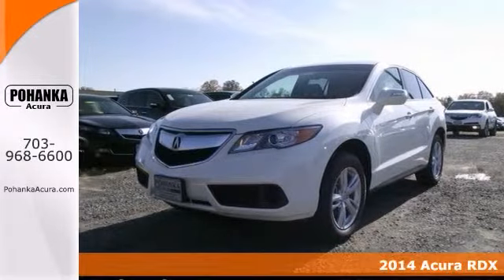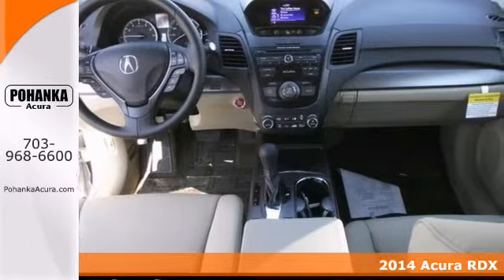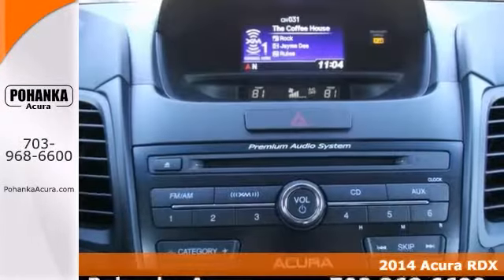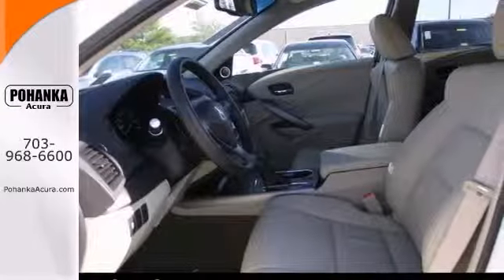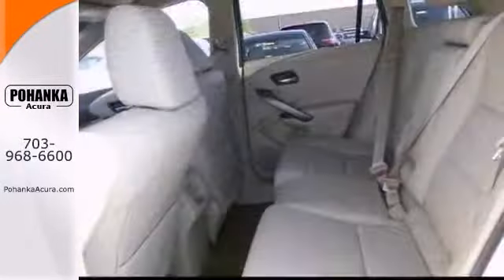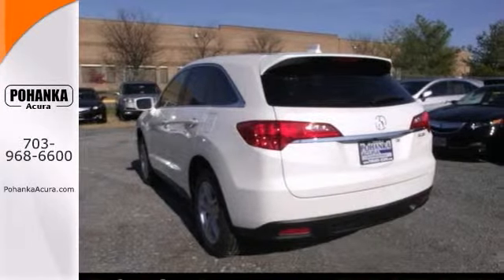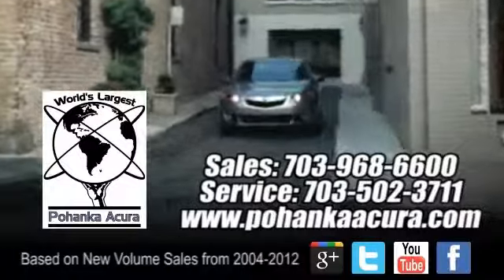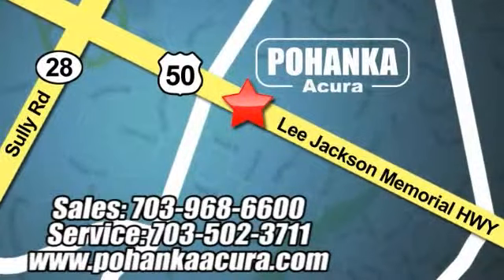2014 Acura RDX Fairfax Acura Washington-DC, MD XEL009571 - SOLD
Year: 2014
Make: Acura
Model: RDX
Trim: Base
Engine: 3.5L V6 SOHC 24V i-VTEC
Transmission: 6-Speed Automatic
Color: White
Interior: Parchment
Stock #: XEL009571
Nav! White Knight! How alluring is this charming-looking 2014 Acura RDX? What a perfect match! This fantastic Acura RDX is available at the just right price for the just right person - You! All prices exclude taxes, title, license, and dealer processing fee of $499.00. Published price subject to change without notice to correct errors or omissions or in the event of inventory fluctuations. All features not on all vehicles. Vehicles shown are for illustration purposes only. ** MPG is based on 2012 EPA mileage estimates. Use for comparison purposes only. Do not compare to models before 2008. Your actual mileage will vary, depending on how you drive and maintain your vehicle.

Address:
13911 Lee Jackson Hwy Chantilly VA